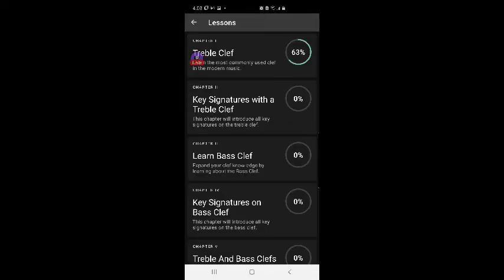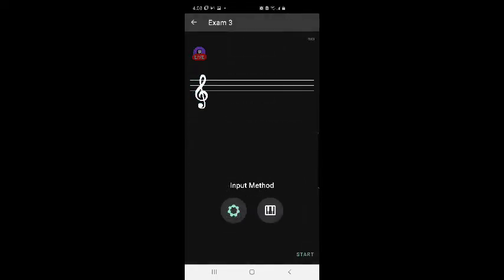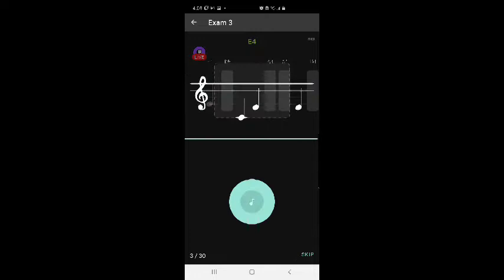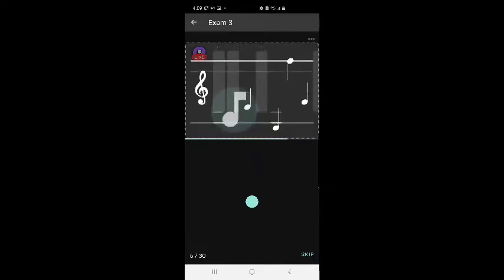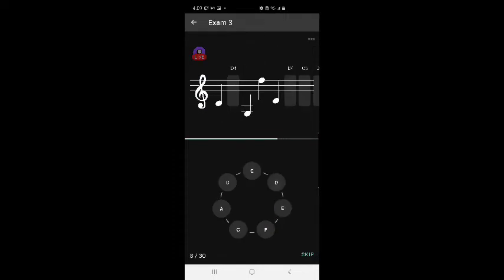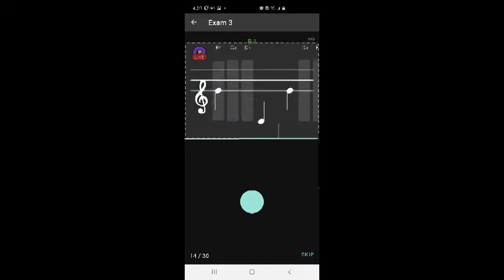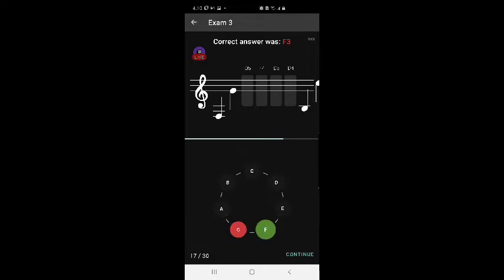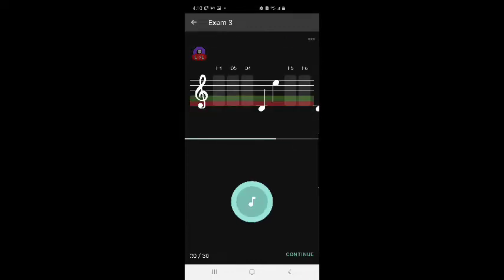FURBjr Learns Music Theory Using Clef App #2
In this video FURBjr learns music theory using the Clefs app.  What is covered in this video is as follows:

Chapter 1: Treble clef
Exam 3: Clef lines and lower ledger challenge

This is his first attempt.  It is an unsuccessful attempt.